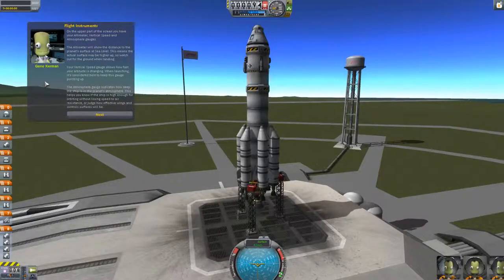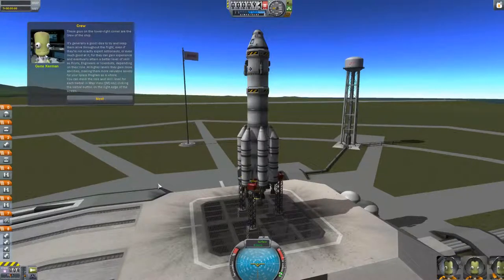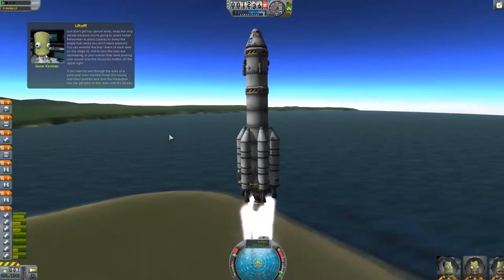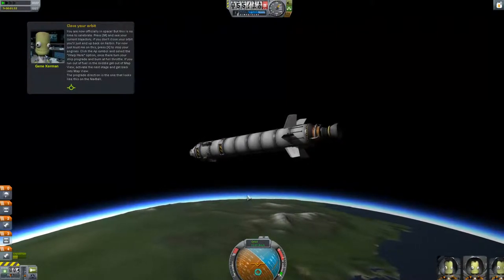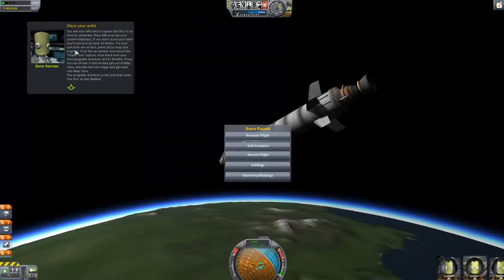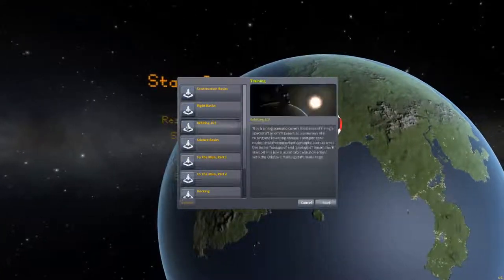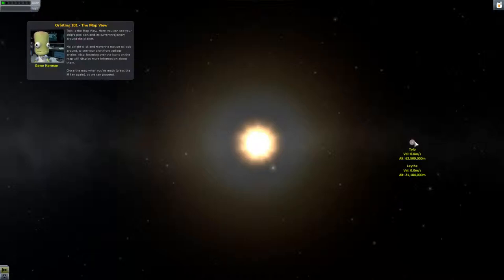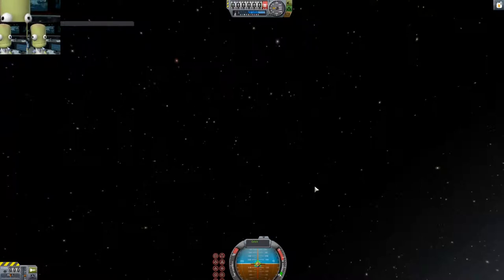Let's Learn Kerbal Space Program Ep #2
Feeling constricted by the bounds of the Pond, Frog decides to take to space and train his team of Kerbels to travel the universe and beyond.